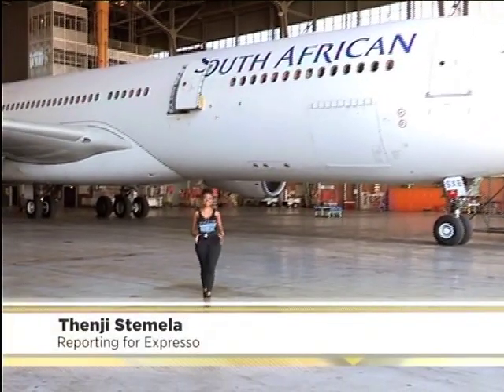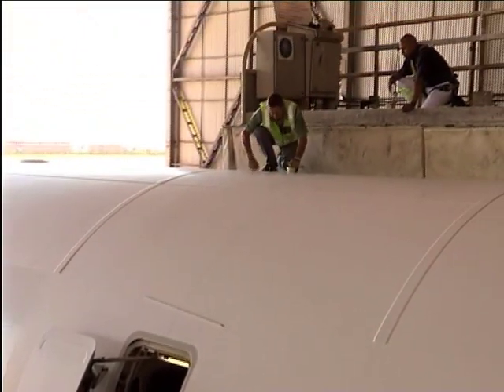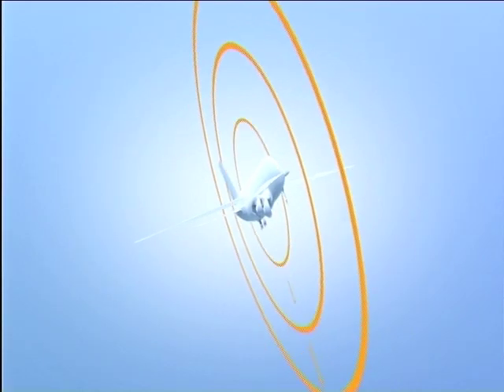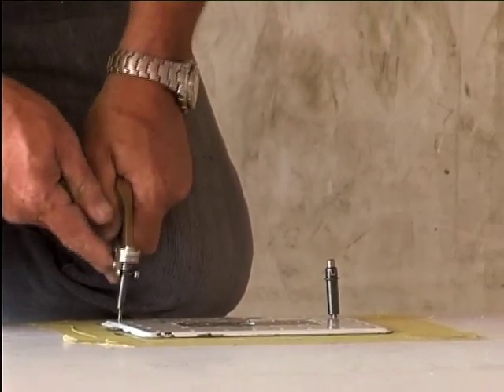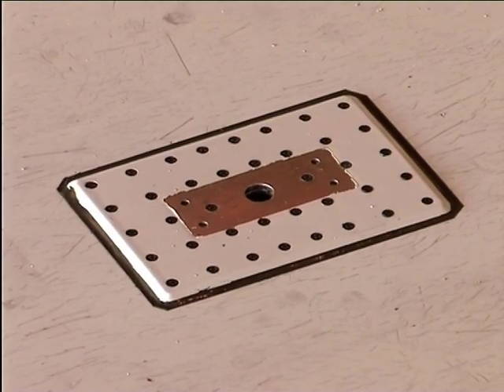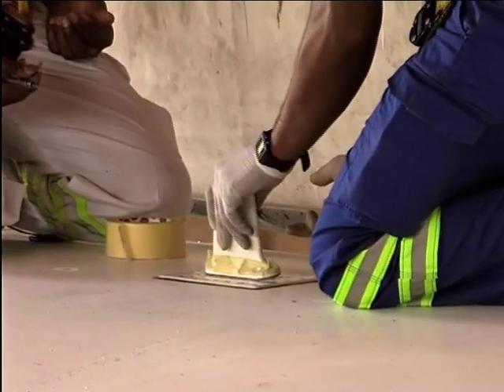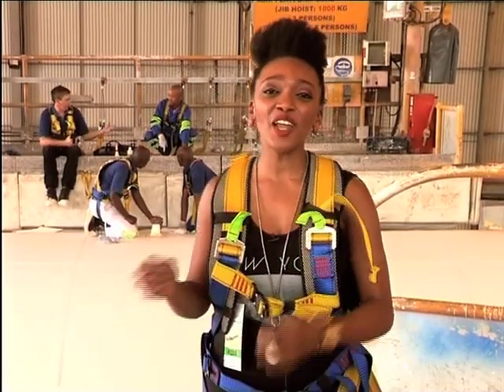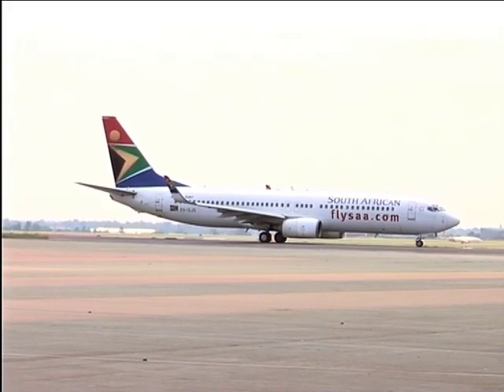SAA first to launch paying system "SatAuth"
South African Airways has become the first airline globally to install the SatAuth (Satellite Authorisation Systems) solution.